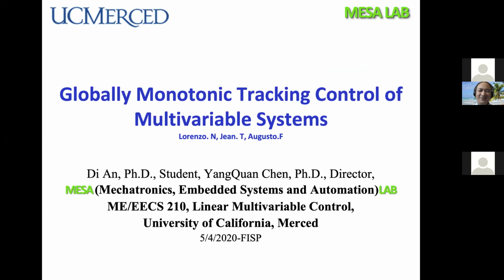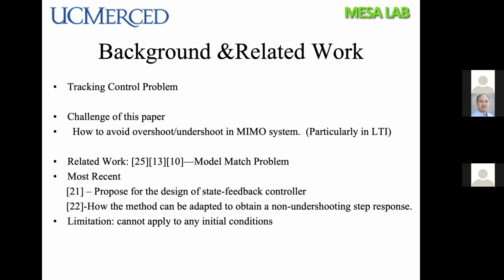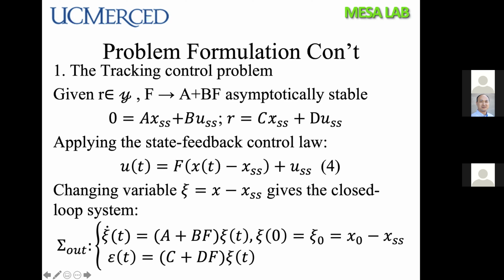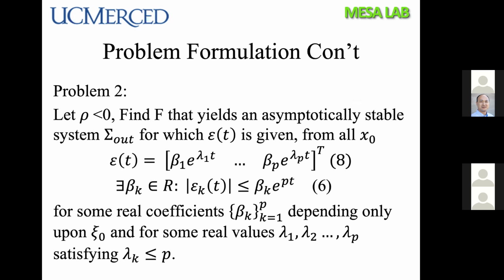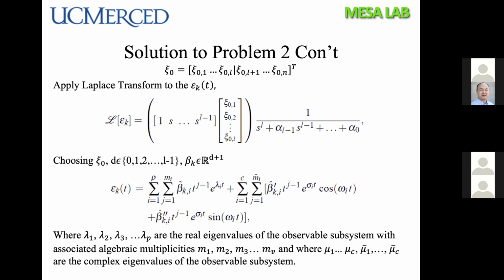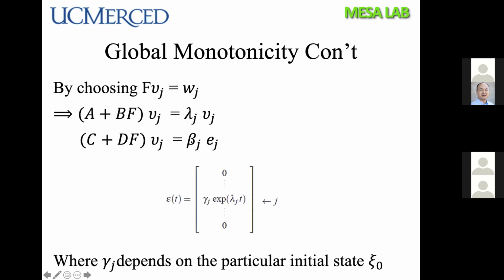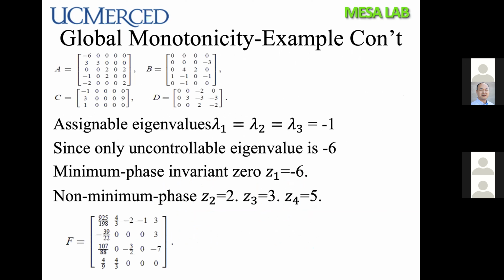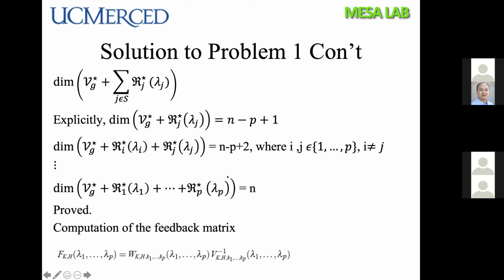ME/EECS-210 Week-16a FISP 1: Di An: Globally Monotonic Tracking Control of Multivariable Systems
Globally Monotonic Tracking Control of Multivariable Systems